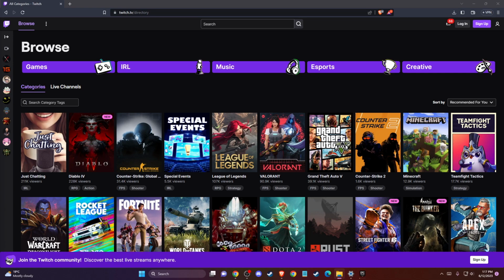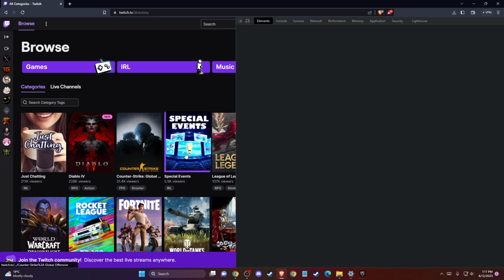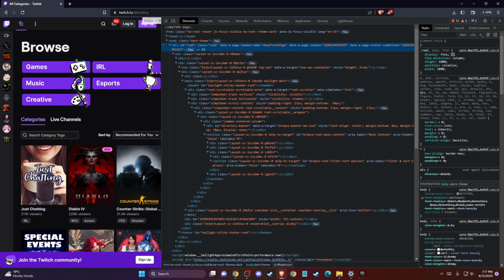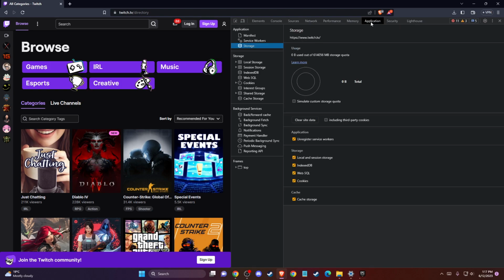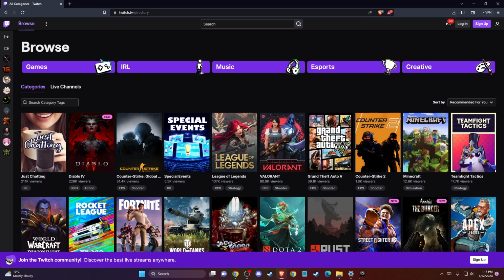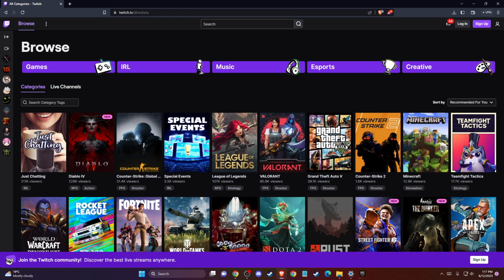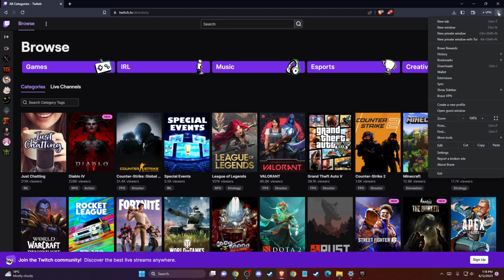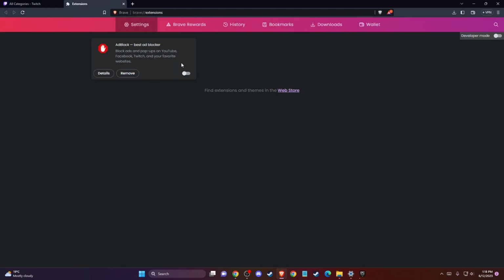How To Fix Twitch 2000 Error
In this video I will show you How To Fix Twitch 2000 Error It's really easy and it will take you less than a minute to do it!